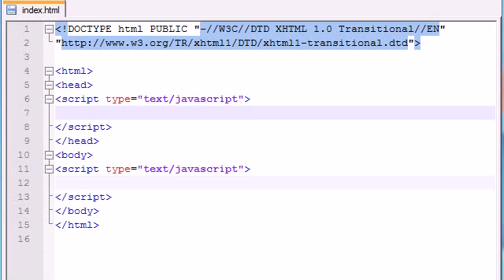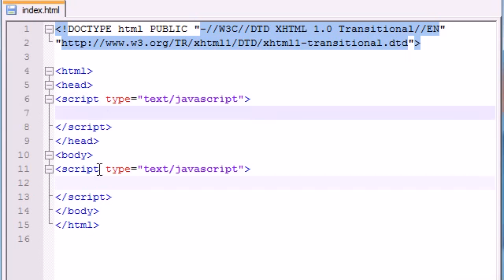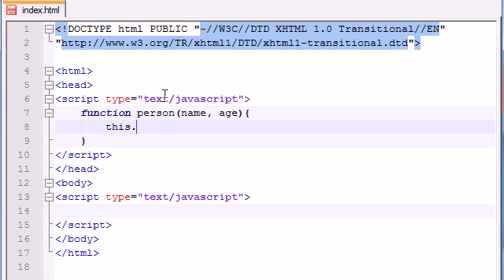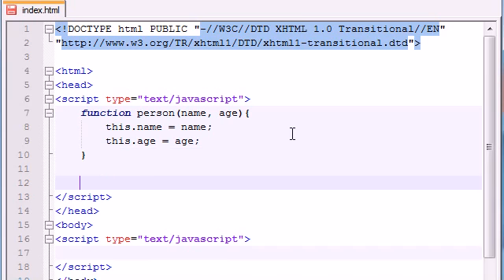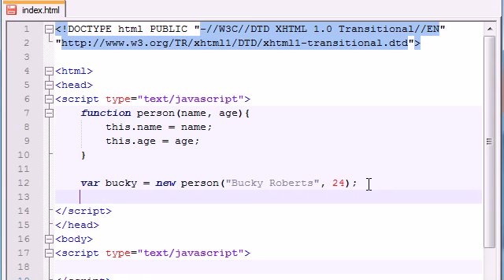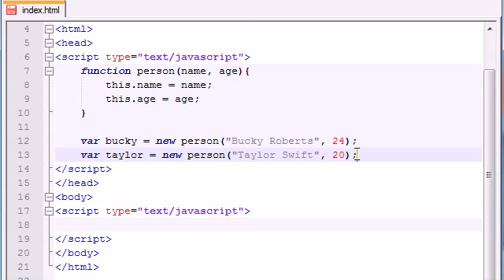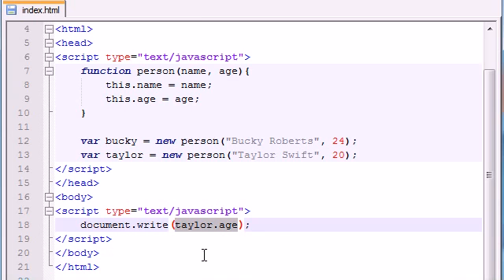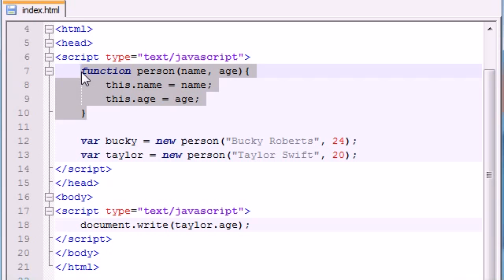Beginner JavaScript Tutorial -- 25 -- Creating Our Own Objects